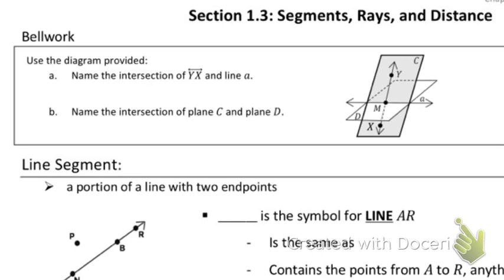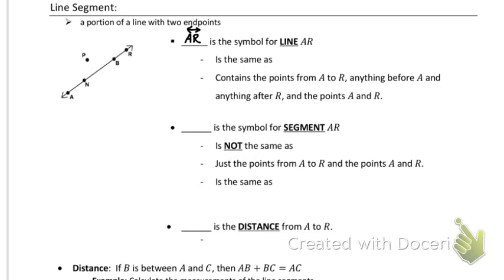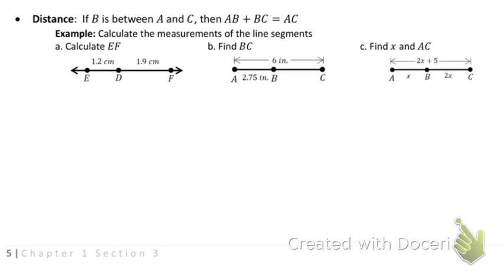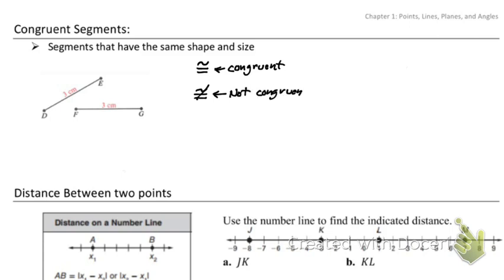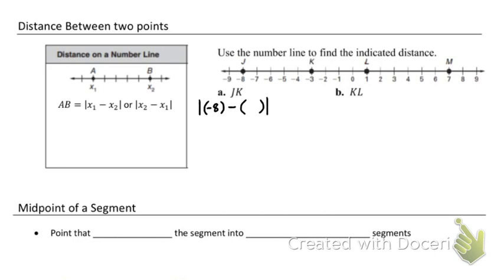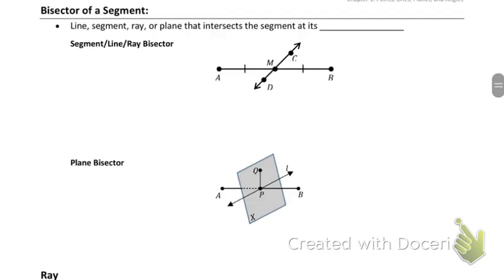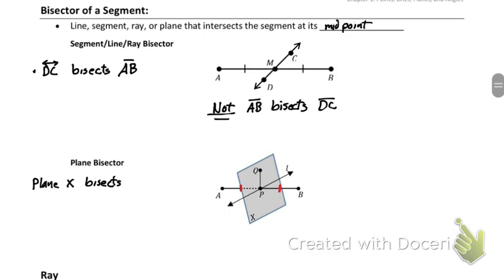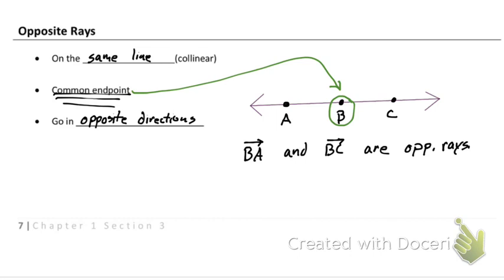Pabian Geo 1 3a